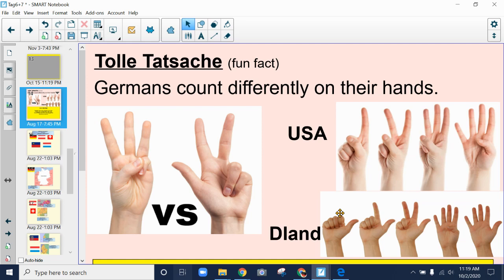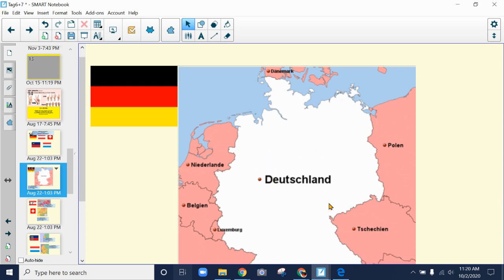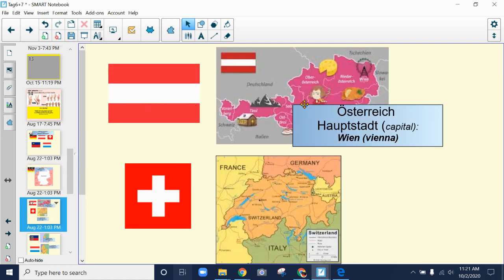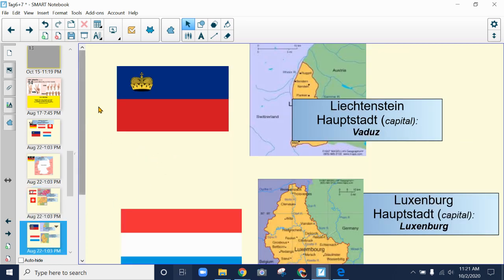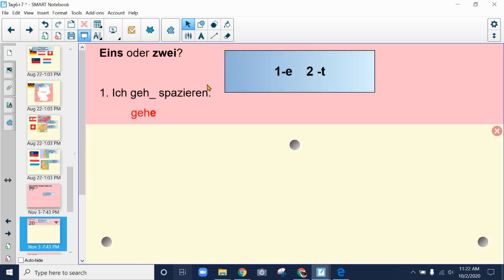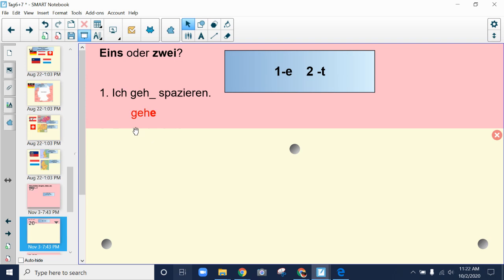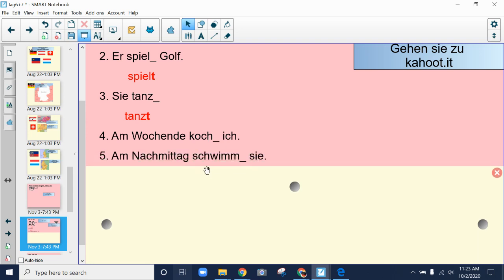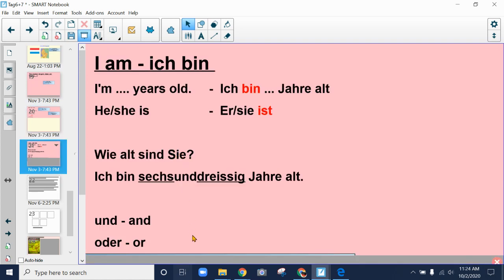Video1 Oct 2, 2020 11:24 AM